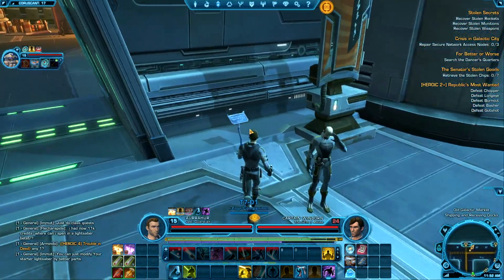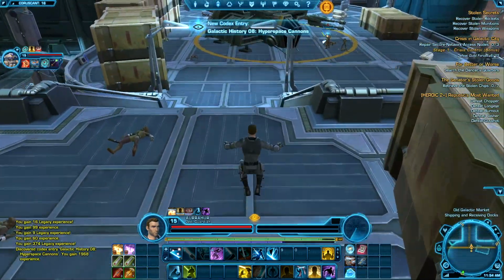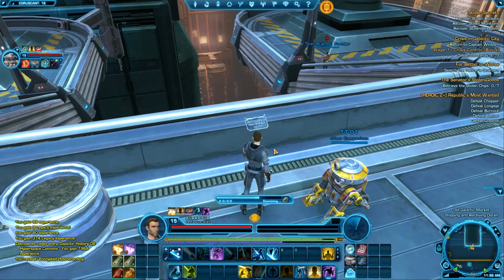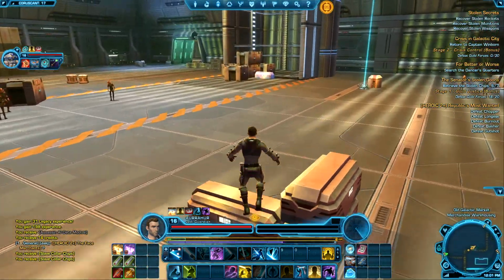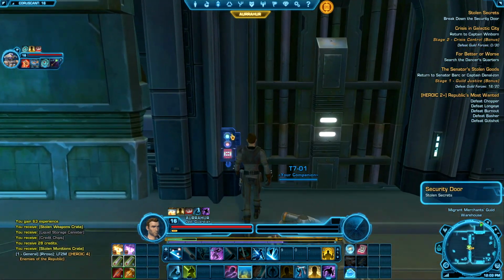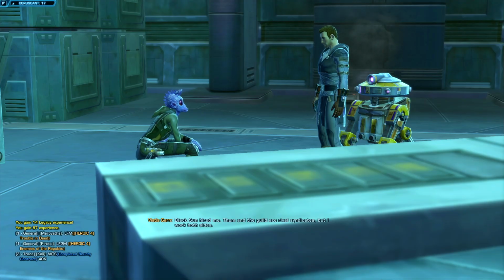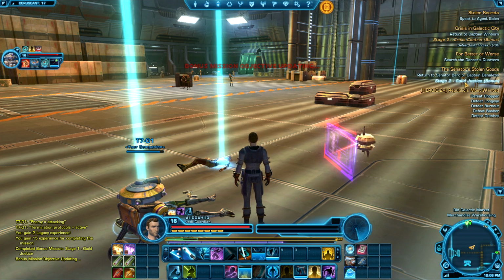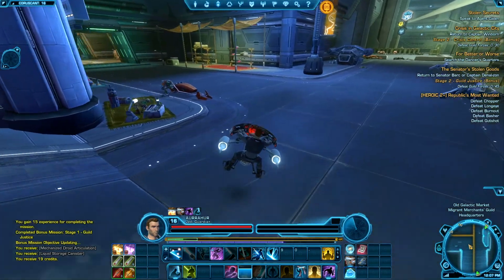Star Wars: The Old Republic - Jedi Knight | Let's Play | Prologue [Ep 18]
A new Jedi has emerged! Aurrahur has begun his adventure to become the best Jedi Knight of the Galaxy. He will face some incredible challenges as he comes face to face with the Sith!

Matthew will be releasing a joint Let's Play of Star Wars: The Old Republic. The Jedi Knight play through will be released side by side with the Sith Warrior play through.

Episodes 01-50 of each play through will involve the Prologue Chapter.

Star Wars: The Old Republic, often abbreviated as SWTOR, is a massively multiplayer online role-playing game (MMORPG) based in the Star Wars universe. Developed by BioWare Austin and a supplemental team at BioWare Edmonton, the game was first announced on October 21, 2008, at an invitation-only press event. The video game was released for the Microsoft Windows platform on December 20, 2011 in North America and part of Europe. The game had 1 million subscribers within three days of its launch, making it the world's "fastest-growing MMO ever".

Clink on the links below to be first to hear about our new videos!